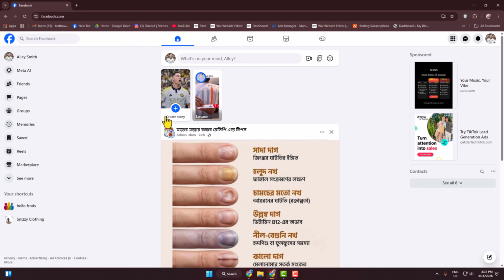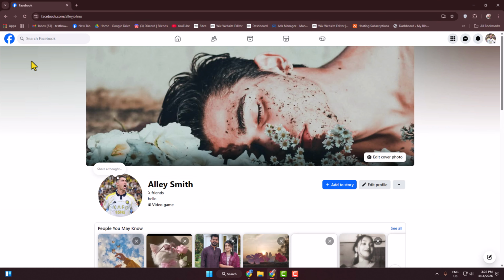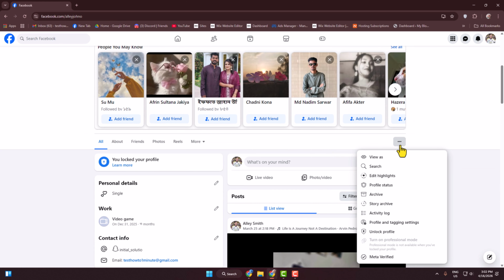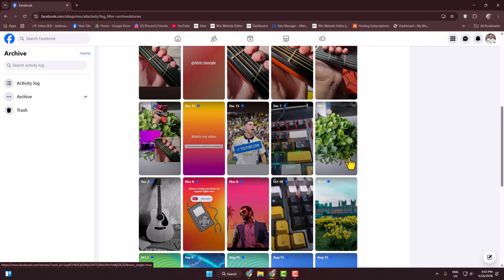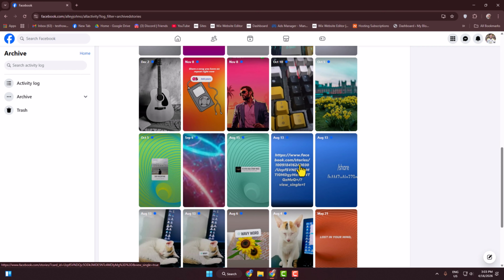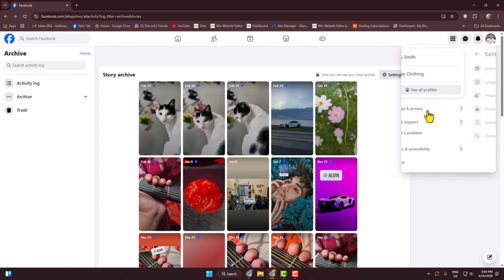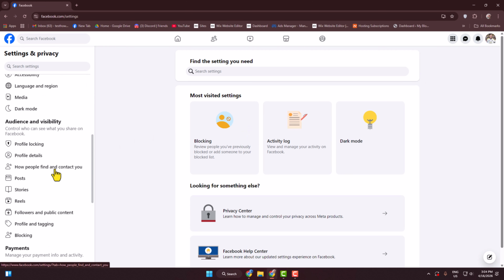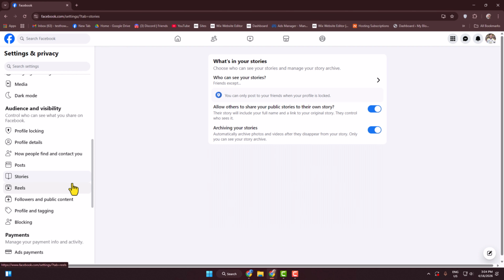How to See Facebook Memories On PC (2026)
Learn how to see Facebook Memories and revisit your past moments easily! 📱📸 This step-by-step tutorial shows you how to view memories and old posts from previous years. ✨

✅ Access Facebook Memories quickly 🕰️
✅ View past posts, photos, and highlights 📂
✅ Relive your favorite moments anytime 🚀

Take a trip down memory lane on Facebook today! 🔥